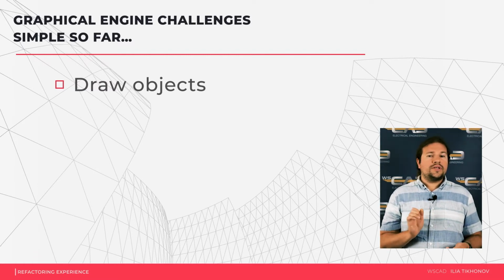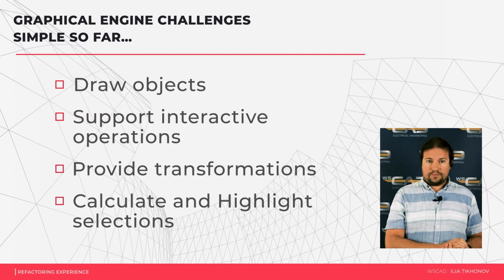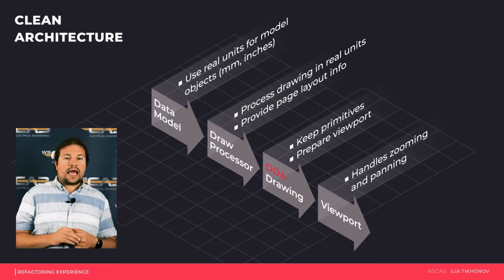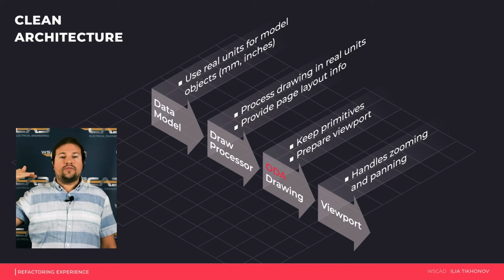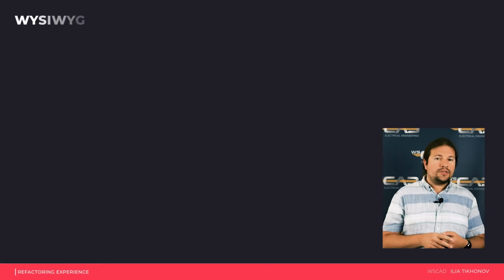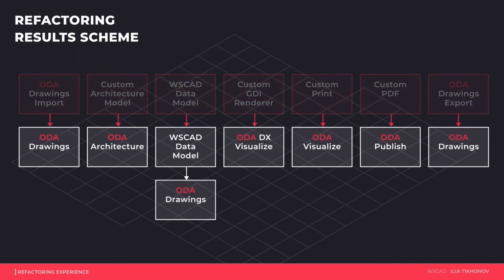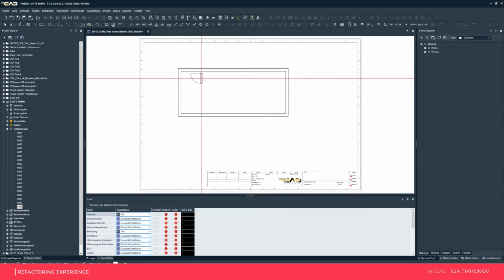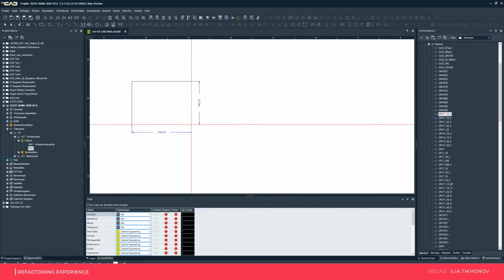WSCAD – Refactoring experience. ODA Member use case